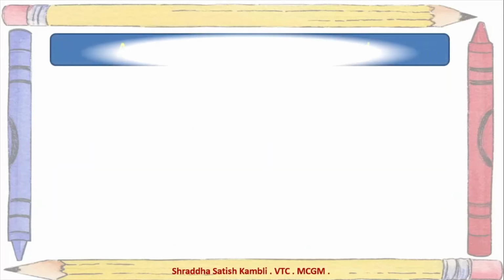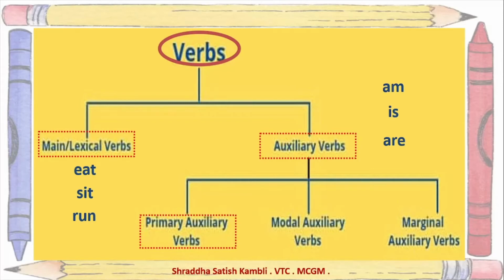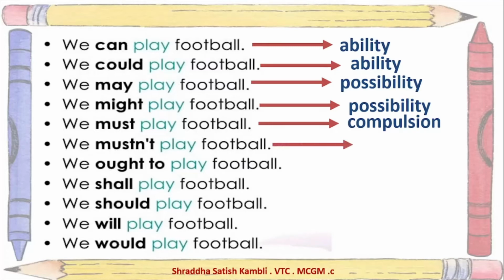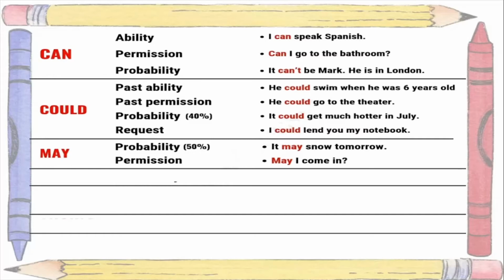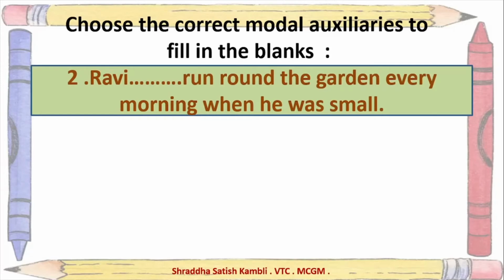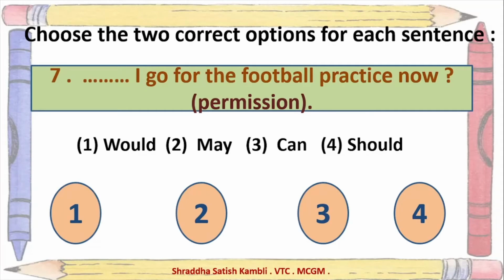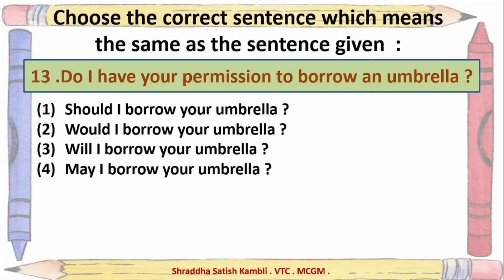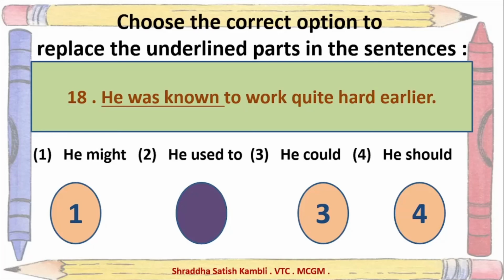Class 8 Scholarship (ENGLISH) L 3.3 Modal Auxiliaries by BMC VTC Teacher Shraddha Satish Kambli .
Std . ; 8th .
Subject : Scholarship (ENGLISH) .
Topic : 3.3 Modal Auxiliaries .

Answer the following questions :
Fill in the blanks :
a . I live in a village when I was young .( past habit)
b . I take this medicine daily ( Obligation )
c . You wear a helmet when you ride a bike ( compulsion )